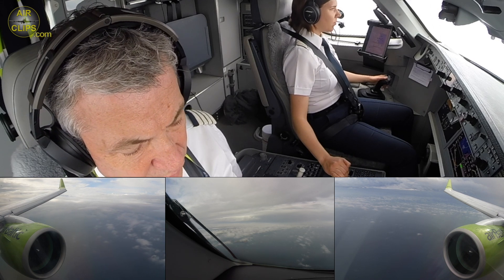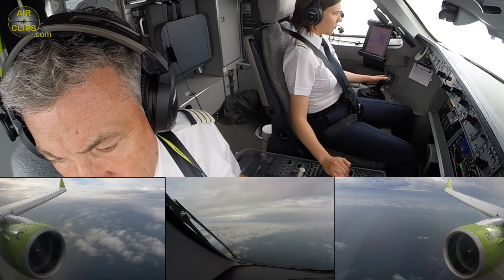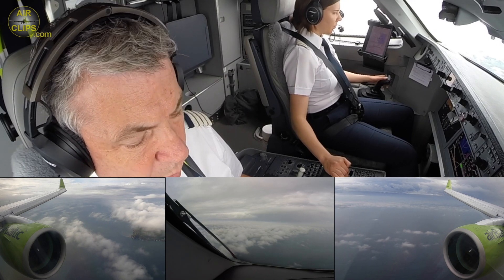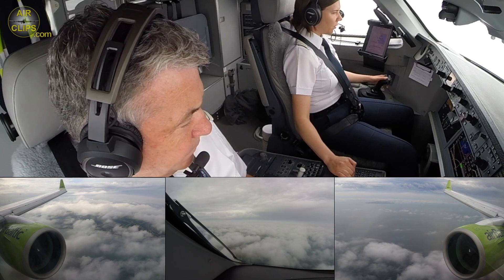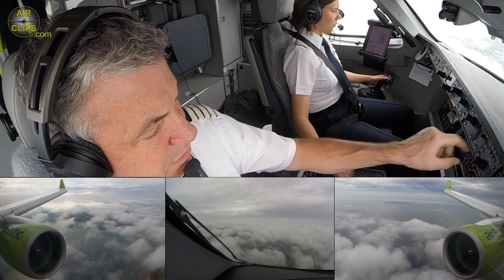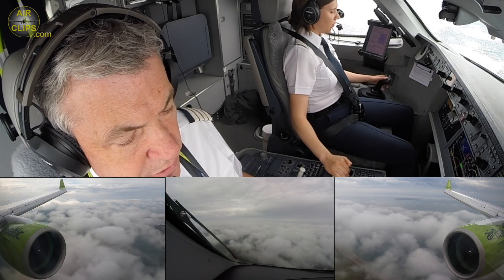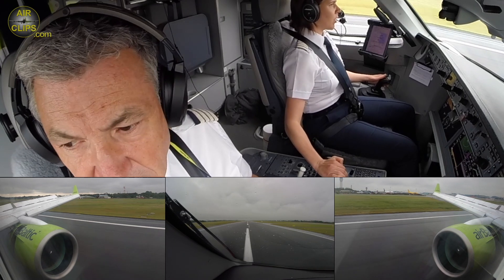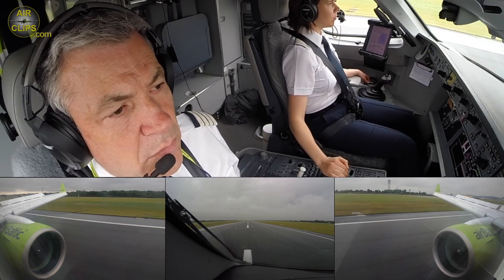SMOOTH LANDING! Captain Marina and Captain Gerhard flying from Riga to Dublin! [AirClips]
This is an exclusive short clip derived from our full Captains Marina and Gerhard Air Baltic A220 Ultimate Cockpit Movie, available for free at Movies.AirClips.com

In June 2020 the team of AirClips.com was invited to meet Air Baltic's CEO Martin Gauss for an exclusive interview about how the company copes with the COVID-19 pandemic and to join a fantastic cockpit ride with famous Captain Marina and Captain Gerhard from Riga to Dublin and back. Throughout this fantastic cockpit movie you will thoroughly enjoy these two unique characters, their openness and hospitality. You will learn a lot about flying and airline management, especially during the pandemic. ENJOY!!!

IXD2